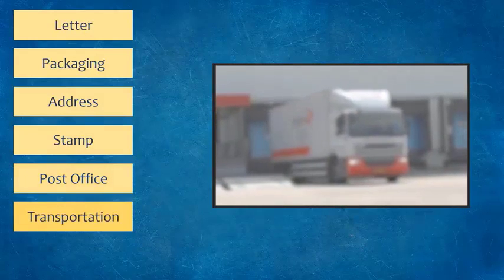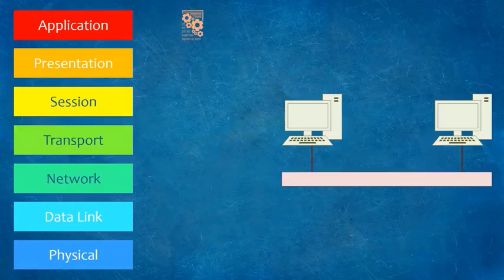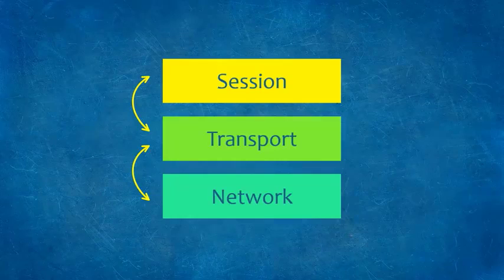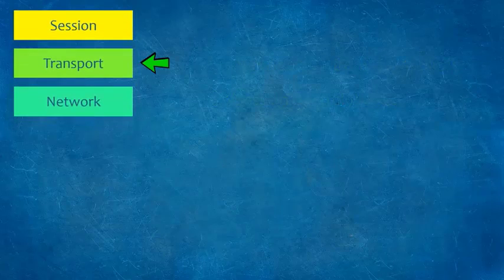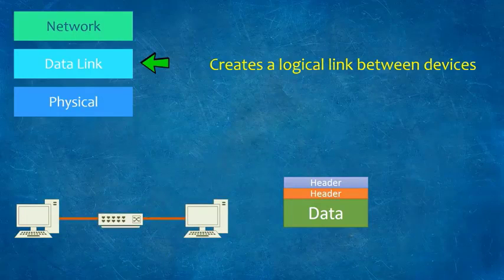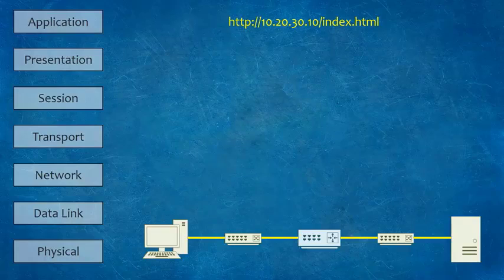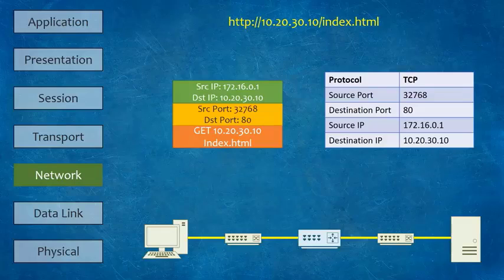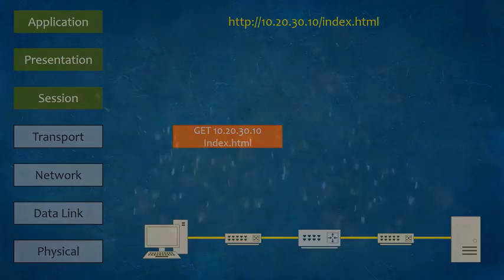How the OSI Model Works Network Fundamentals